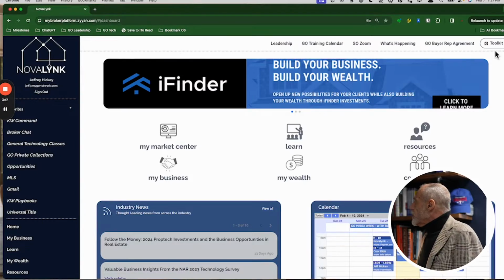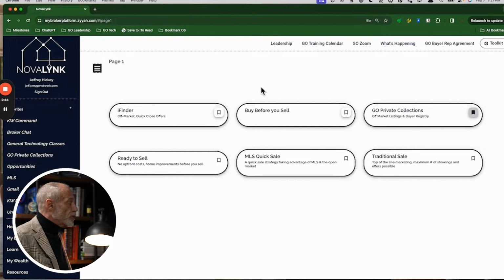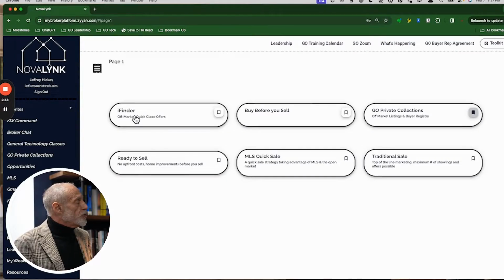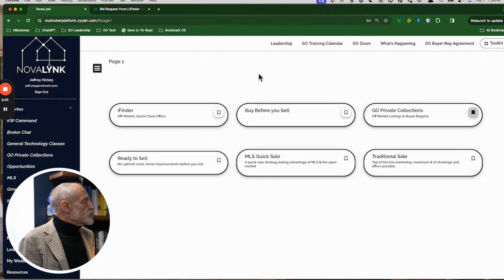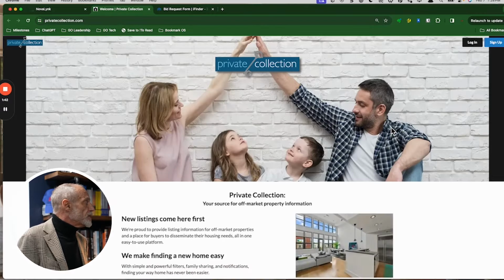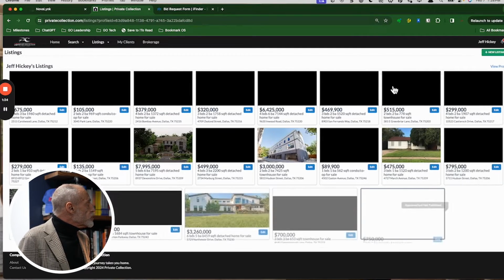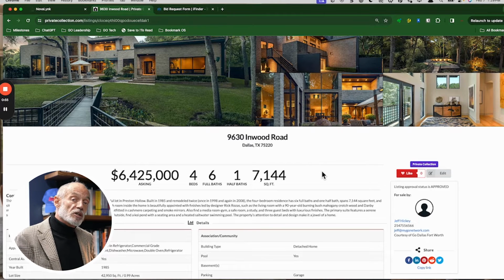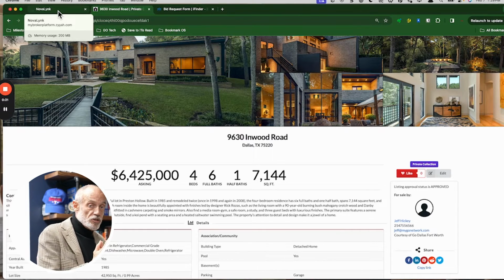NovaLynk Connecting People to Solutions Through the Power of Home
See how NovaLynk was implemented as the ultimate Real Estate professional solution to connect everything in one place.